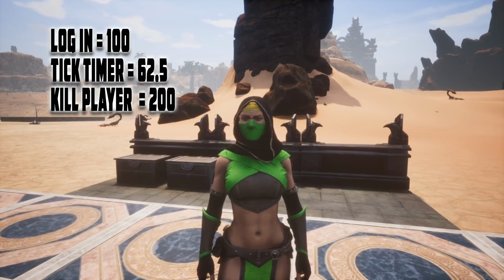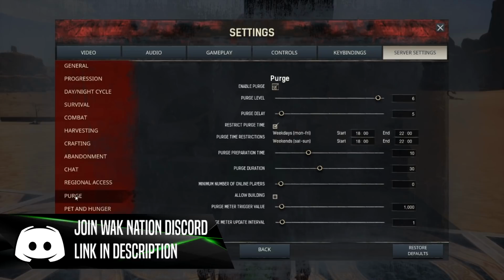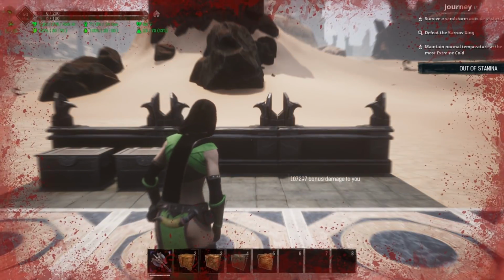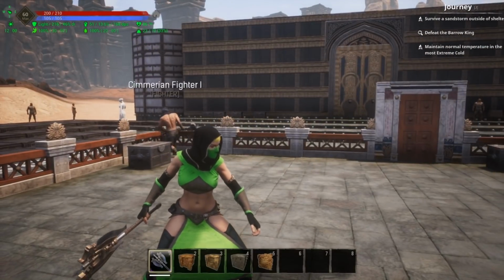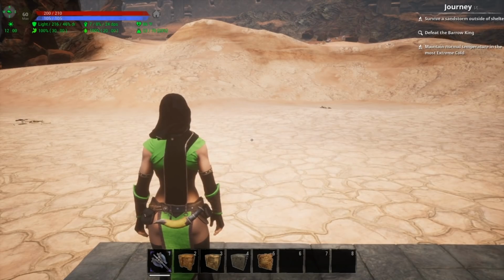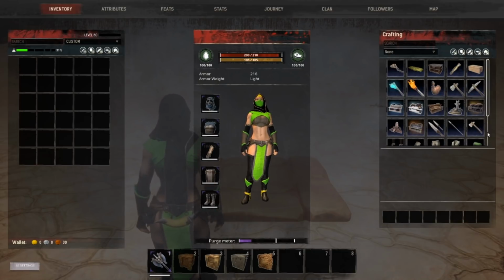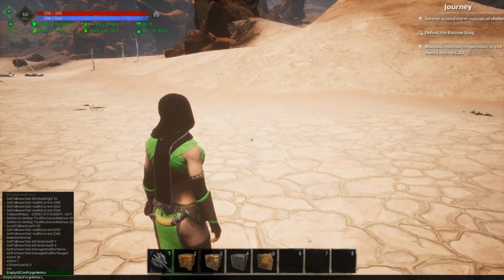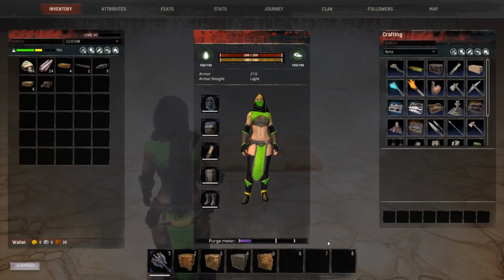How to Fill Your Purge Meter Fast | Conan Exiles 2021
ES_ The Fairies (Young community remix)